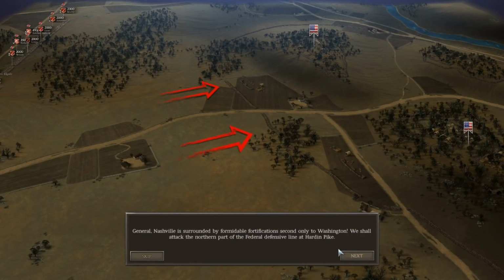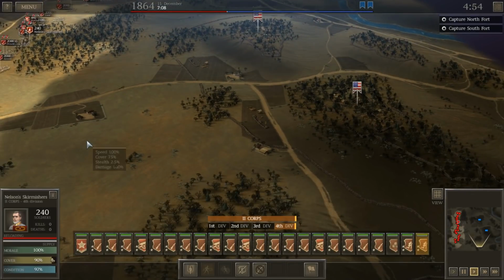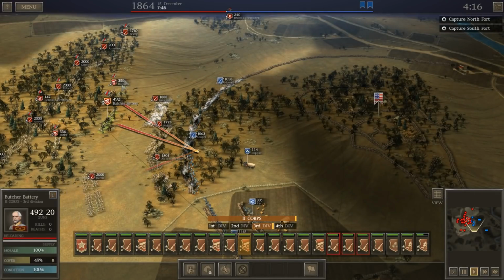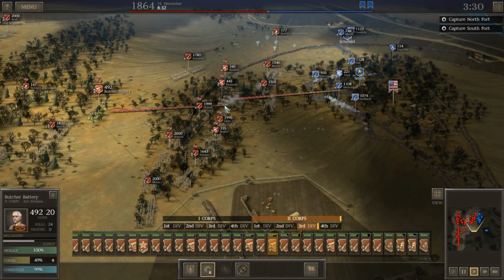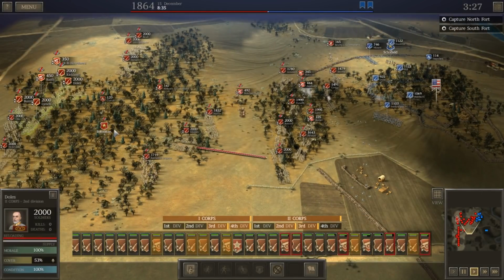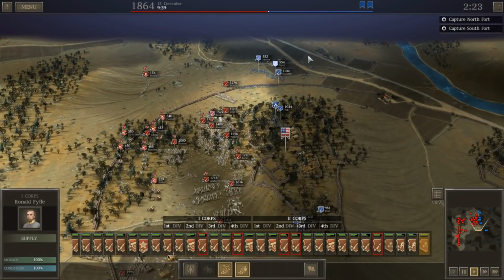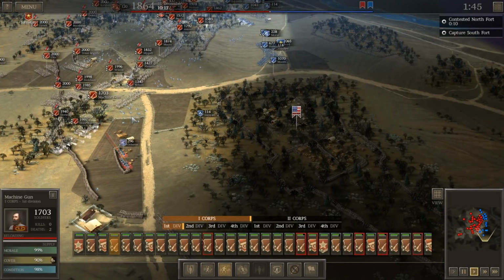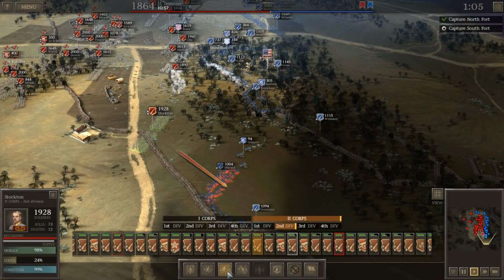The Battle of Nashville - Ultimate General: Civil War - CSA Part 57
In this video, I’ll be returning to my Let’s Play of the new Game Lab Games, game, Ultimate General: Civil War, Sequel to the 2014 Steam hit, Ultimate General: Gettysburg. In this video we continue on the Washington Campaign by driving on Nashville. Today we begin the attempt to repel the yanks from all confederate territory. This is the final battle before the Battle of Washington and potentially confederate independence.